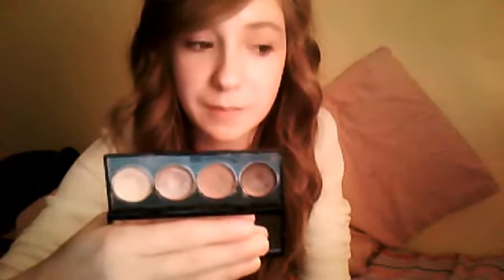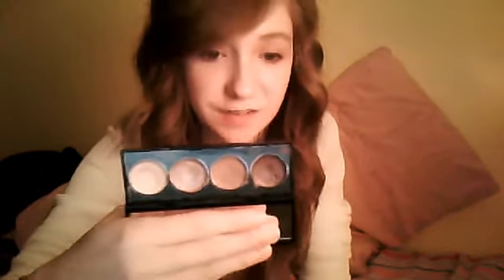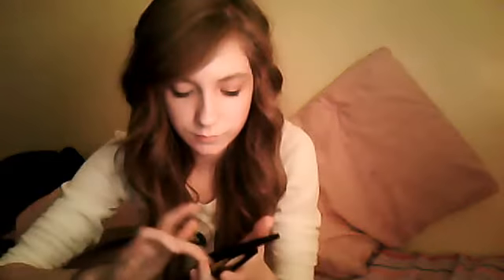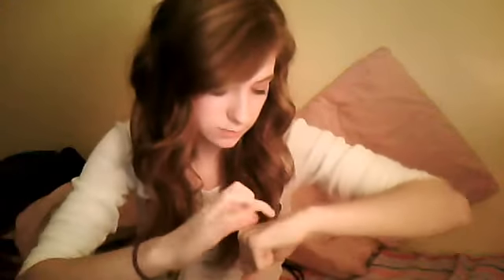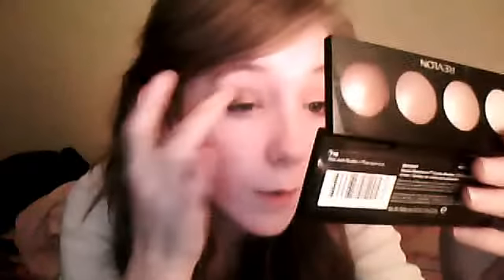My thoughts of the Revlon Creme Eyeshadows:)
I really like these but they do tend to crease just a little bit:) But be sure to wear an eyeshadow over them! Now to me they are all very similar in color to the mac paint pots and alot less expensive!